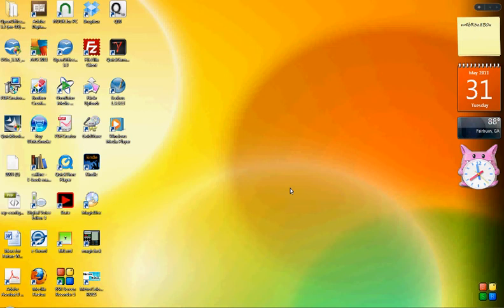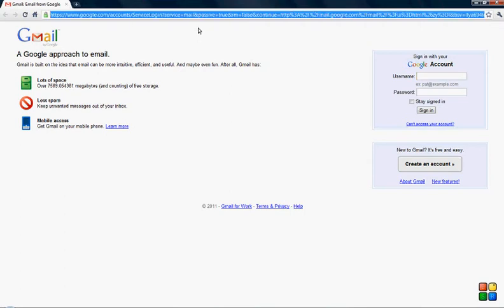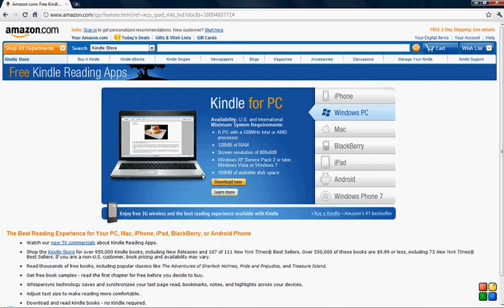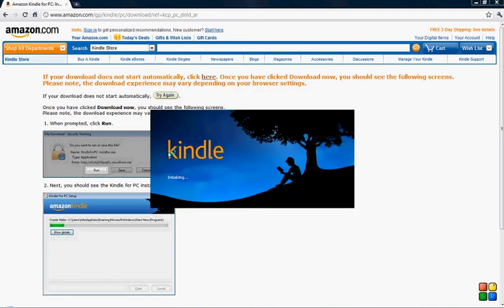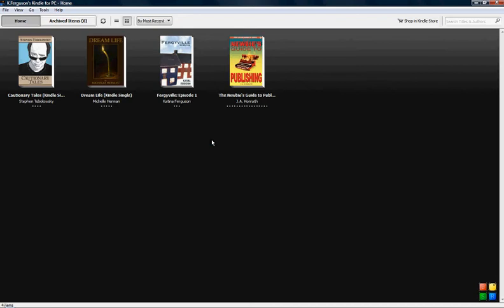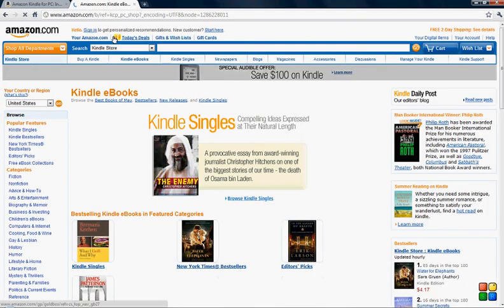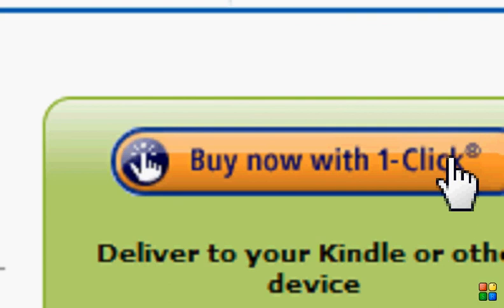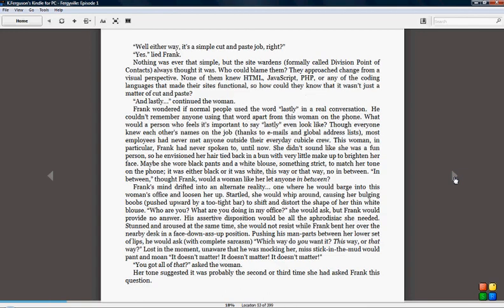How to Install the FREE Kindle app on your PC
Simple video shows you how to install the Kindle app to your computer. Go to my site to see other options on how to read an e-book without an e-reader.